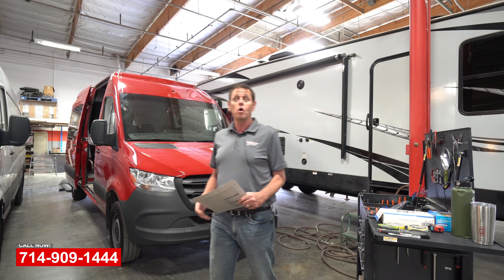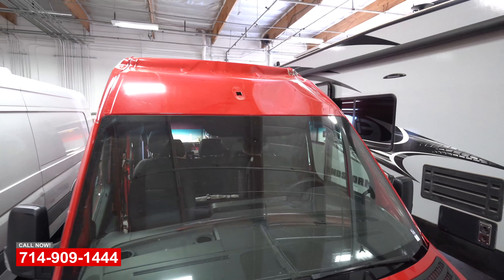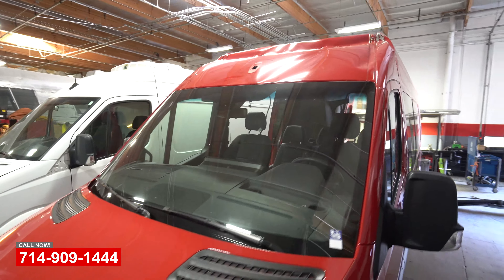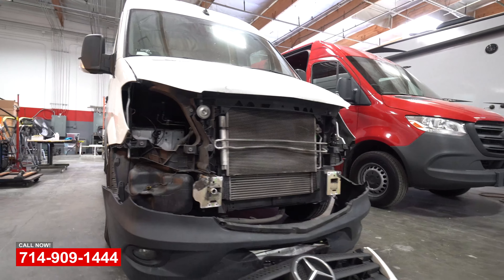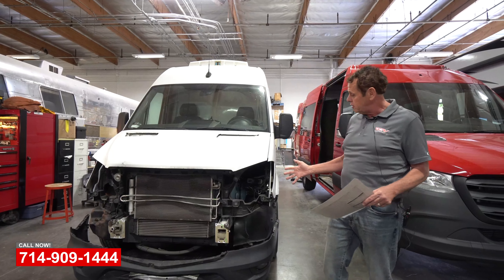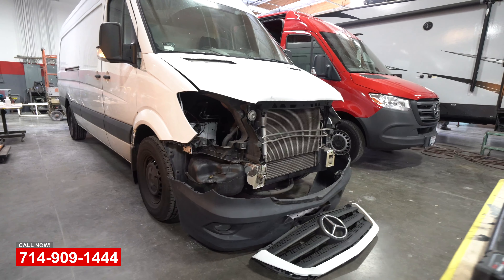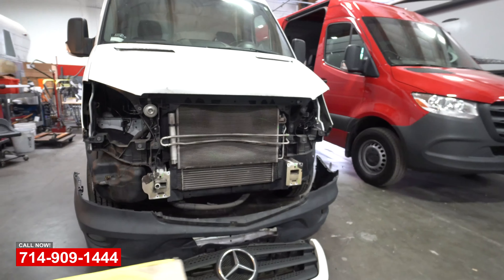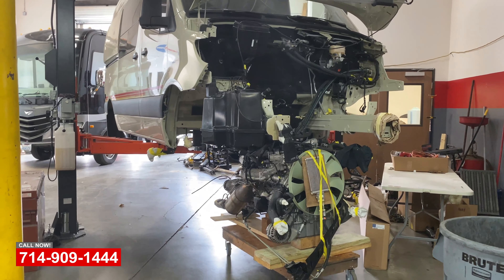Sprinter Van Repair Near Me In Orange County California – Expert Services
Looking for reliable Sprinter Van Repair Near Me In Orange County California? Whether you need routine maintenance, a quick fix, or a full repair, OCRV Center is your go-to destination. We specialize in Sprinter van repairs for both commercial and personal vehicles in the Orange County area. With years of experience and a team of skilled technicians, we understand how important your van is to your daily operations, and we’re here to keep it running smoothly.

At OCRV Center, we’re committed to offering top-notch Sprinter Van Repair Near Me In Orange County California. We handle everything from engine repairs, transmission services, suspension work, and brake issues to electrical problems, AC repairs, and more. Our certified experts have the tools, knowledge, and expertise to perform all types of repairs with precision and care, ensuring your Sprinter van is in the best hands.

As Sprinter van owners in Orange County know, having a reliable vehicle is essential, whether you're using it for work or personal travel. A breakdown or unexpected issue can be frustrating and costly. That's where our expert repair services come in. By choosing Sprinter Van Repair Near Me In Orange County California, you’re ensuring your vehicle gets the attention it deserves from professionals who understand the specific needs of Sprinter vans.

We’ve worked with hundreds of customers in Orange County, providing expert repair services and maintenance that extend the life of their vehicles. Common problems we tackle include faulty alternators, timing belt issues, suspension repairs, and much more. Whatever issue you're dealing with, OCRV Center has you covered. Plus, our honest, transparent approach to pricing means no surprises when you get your bill.

Why Choose OCRV Center for Sprinter Van Repair Near Me In Orange County California?

    Expert Technicians: Our technicians are certified and have years of hands-on experience with Sprinter vans. We stay updated with the latest repair technologies and factory-approved methods.
    Affordable Pricing: We understand the cost of repairs can be a concern, which is why we offer competitive pricing without compromising on quality.
    Local Convenience: Located in the heart of Orange County, we make it easy for you to drop off your vehicle and get back to your routine.
    Fast Turnaround Time: We know your time is valuable. Our team works efficiently to ensure your Sprinter van is repaired and back on the road as quickly as possible.

Common Sprinter Van Repairs We Specialize In:

    Engine diagnostics and repair
    Transmission issues and fluid changes
    Suspension and alignment services
    Electrical system and wiring repairs
    Brake service and replacement
    AC system and heating repairs
    Diesel engine and turbocharger repairs

How to Find Reliable Sprinter Van Repair Near Me In Orange County California

When searching for Sprinter Van Repair Near Me In Orange County California, it’s crucial to choose a repair shop with experience and trustworthiness. At OCRV Center, we pride ourselves on providing high-quality service backed by customer satisfaction. We encourage you to read our customer reviews, check our credentials, and experience our transparent, service-first approach.

Don’t wait until your Sprinter van issue becomes a bigger problem. Regular maintenance is key to preventing costly repairs down the line. Whether it’s an oil change, brake check, or more complex repairs, staying on top of your vehicle’s needs will save you time and money.

At OCRV Center, we are passionate about Sprinter vans and dedicated to keeping them in optimal condition. Whether you're a small business owner who relies on your Sprinter van or someone who just wants to ensure their van stays in great shape, we’ve got the expertise to help.

Ready to Schedule Your Sprinter Van Repair in Orange County?

If you're looking for Sprinter Van Repair Near Me In Orange County California, schedule your service today with OCRV Center. Our team is standing by to provide expert repairs and maintenance.

Contact OCRV Center Today for Expert Sprinter Van Repairs!

United States

Mon-Friday: 8AM–5PM
Saturday: 9AM–1PM
Sunday: Closed